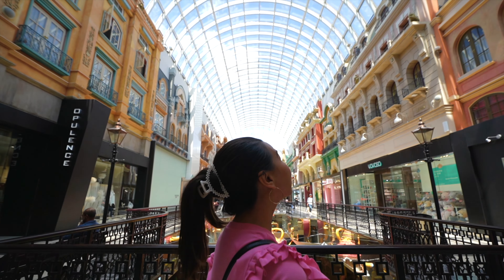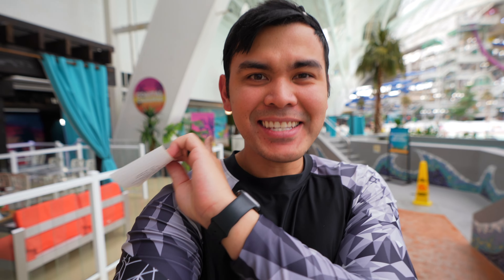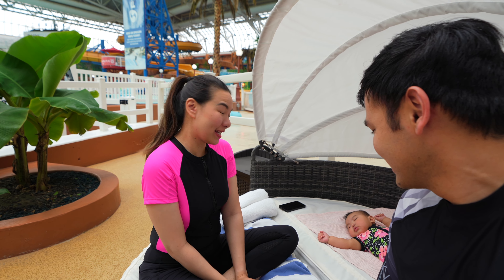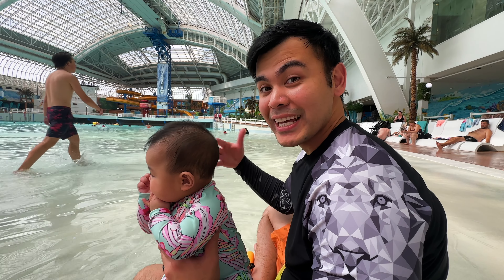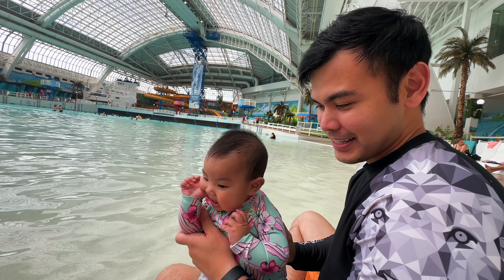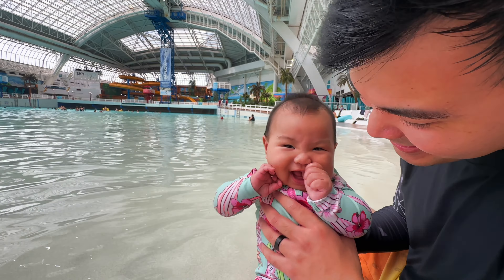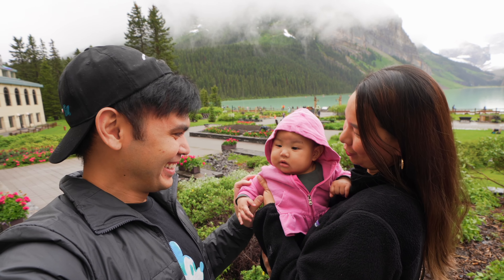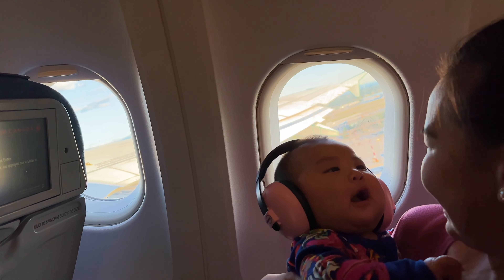Splashing Down Canada's Largest Indoor Waterpark in West Edmonton Mall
Get ready to soak up the excitement as we plunge into the thrilling waters of the World Waterpark, located within the iconic West Edmonton Mall! Join us on an incredible adventure as we explore the towering slides, swirling wave pools, and non-stop fun that awaits at Canada's largest indoor waterpark! 🌟💦

In this action-packed video, we'll take you along on our extraordinary experience at the World Waterpark, showcasing every aspect of this incredible aquatic wonderland. We'll start by diving headfirst into the pulse-pounding wave pool, catching the perfect wave and feeling the adrenaline rush through our veins. 🌊🏄♂️

Next, we'll conquer the jaw-dropping water slides, twisting and turning as we plummet down into the refreshing waters below. 🌈🤩 But that's not all! We'll make a splash in the dedicated kids area, filled with playful interactive features, pint-sized slides, and endless laughter. Our little one couldn't get enough of the excitement and joy in this specially designed zone just for kids. 🧒🏼💦

And for our ultimate relaxation and convenience, we'll share the secret to an even better experience—a rented cabana! We'll show you how it transformed our day, providing a cozy retreat where we could relax, recharge, and enjoy the waterpark in style. 🏖️🌴

As we explore every nook and cranny of the World Waterpark, we'll also indulge in the mouthwatering food and refreshing beverages available. From satisfying snacks to tasty treats, we'll give you a glimpse of the culinary delights that fuel our aquatic adventures. 🍔🍹

Join us on this thrilling journey through the largest indoor waterpark in Canada and experience the fun, the excitement, and the pure joy of splashing down in West Edmonton Mall. We can't wait to hear your thoughts and experiences in the comments below. Get ready to make unforgettable memories in the water wonderland of West Edmonton Mall's World Waterpark! 💦🌴

Timestamps:
0:00 - Having a Blast at Canada's Largest Indoor Waterpark | Unforgettable Fun!
0:40 - Capping off our Alberta Travel Series with Aquatic Adventures
1:10 - What Time Does the World Waterpark Open? Plan Your Splash-tastic Day!
1:32 - Why Renting a Cabana in the World Waterpark is Worth Every Penny!
2:37 - How to Indulge in Delicious Food without Leaving Your Cabana
3:46 - Food Galore! Exploring the Culinary Delights of the World Waterpark
4:26 - Exploring Every Corner of the World Waterpark
5:18 - Kid-Friendly Oasis! Exploring the Exciting Kids Area in the World Waterpark
6:37 - Baby's First Splash! Experiencing the Thrill of the Wave Pool
8:23 - Splish-Splash Fun! Discovering the Baby-Friendly Pool in the World Waterpark
10:10 - Sliding into Adventure! Conquering the Thrilling Water Slides
10:52 - Baby's Milestone Moments! Cherishing Unforgettable Memories
12:19 - The Best of Our Alberta Travel Series! Highlights and Favorites